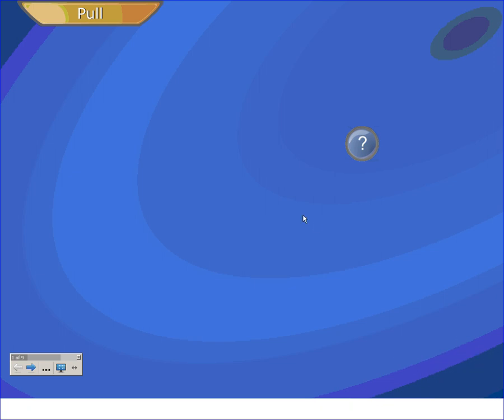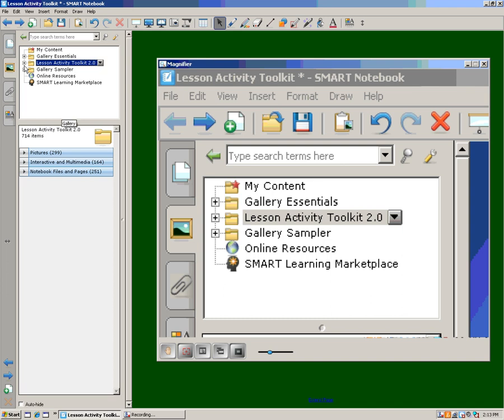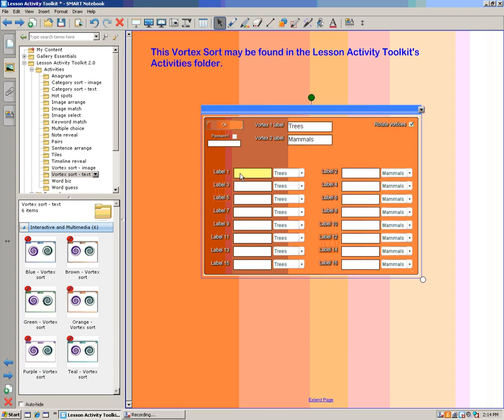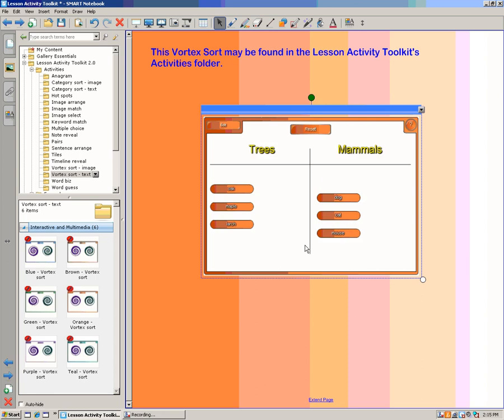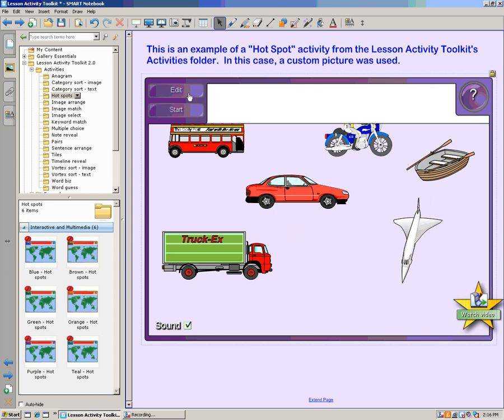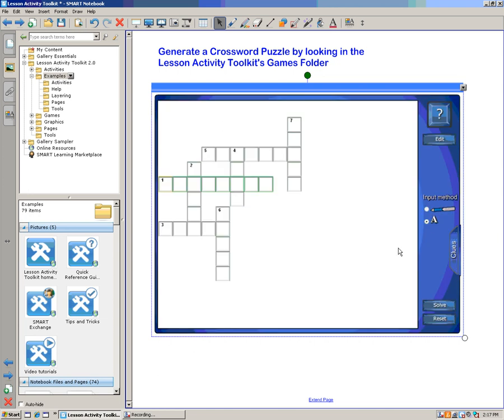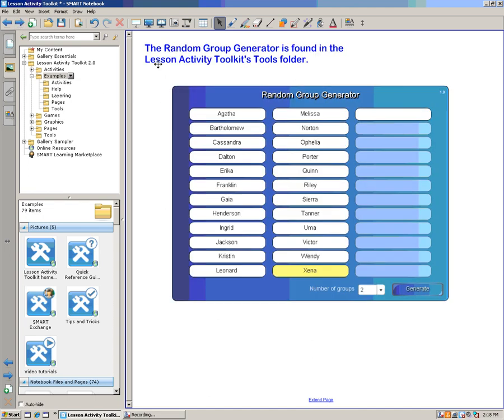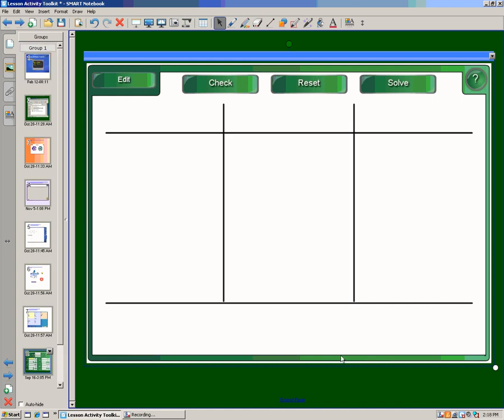SMART Notebook Lesson Activity Toolkit Introduction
Have you been creating your own activities in Notebook?  Are you looking for something a little different?  Maybe something automated?  The Lesson Activity Toolkit in the Gallery is a wonderful resource for teachers who want to create interactive SMART Notebook lesson activities.